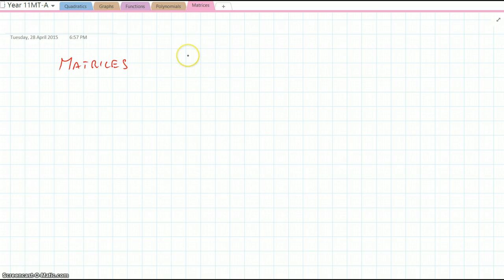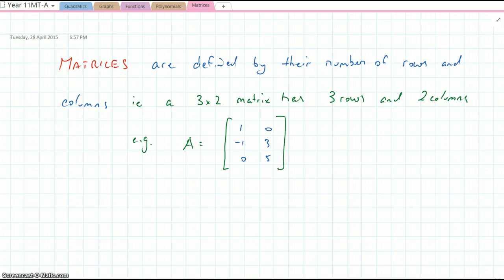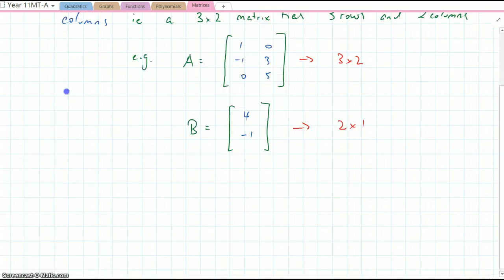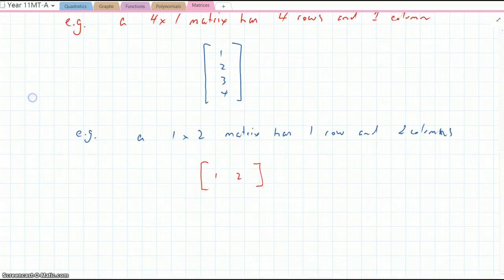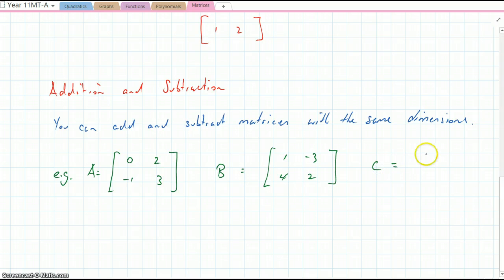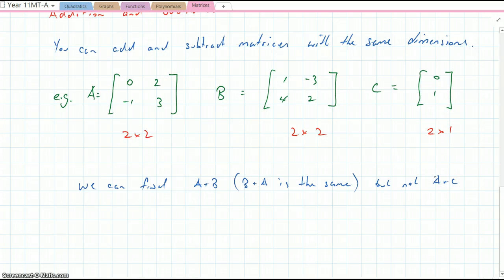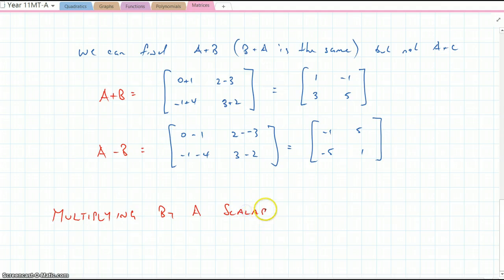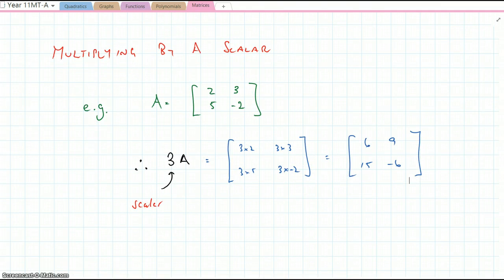Intro to matrices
An intro to matrices, including some addition, subtraction, and multiplication by a scalar.